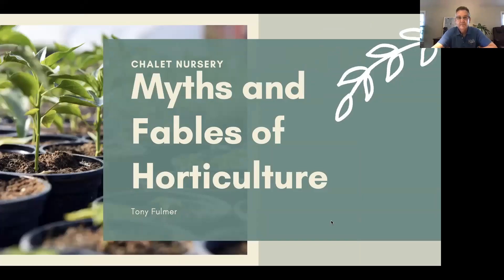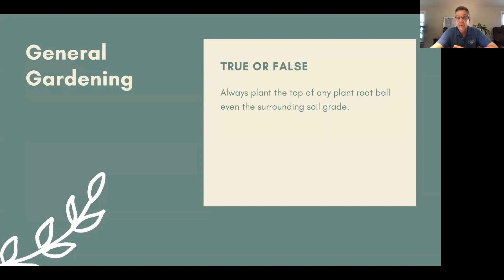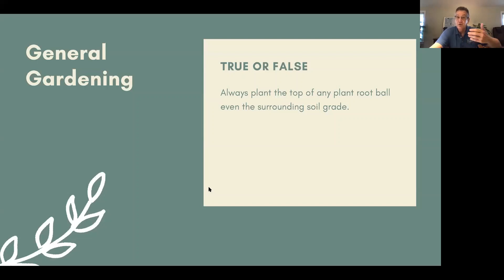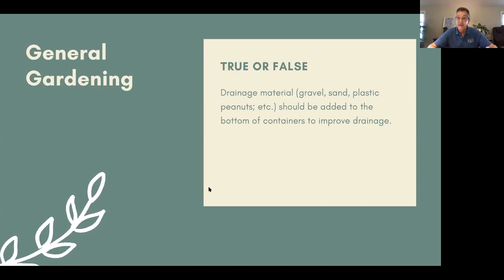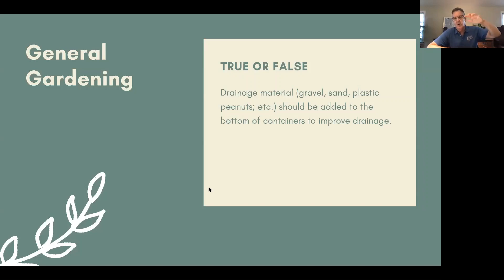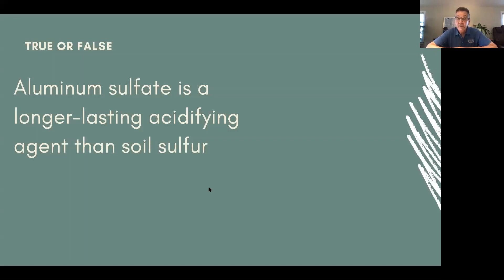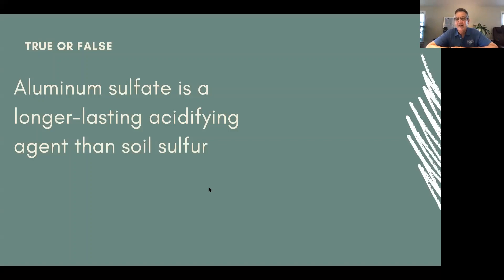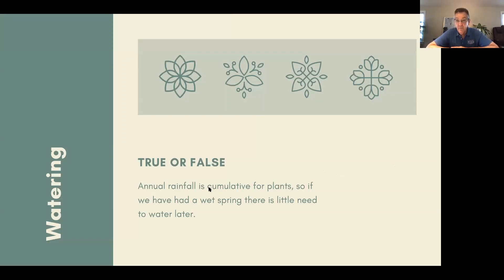Myths & Fables of Horticulture 7/10